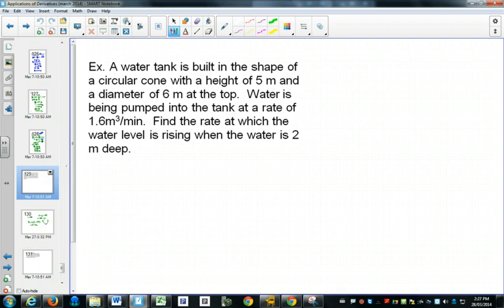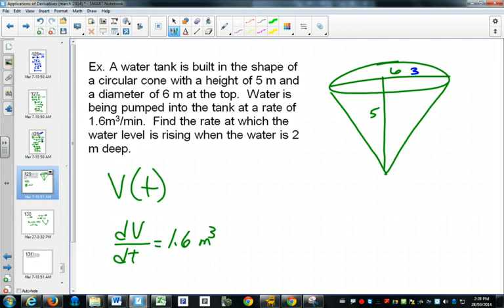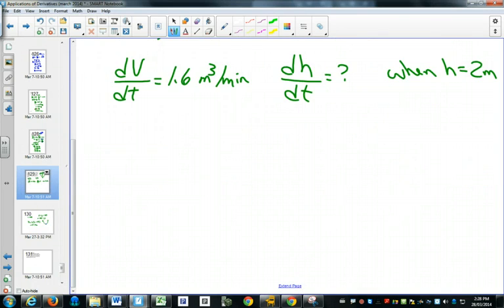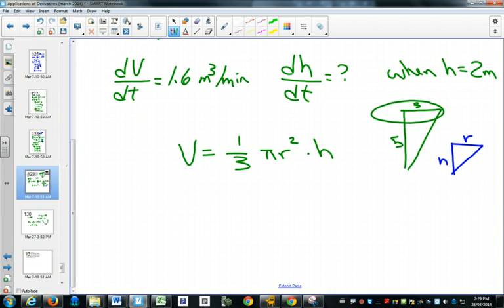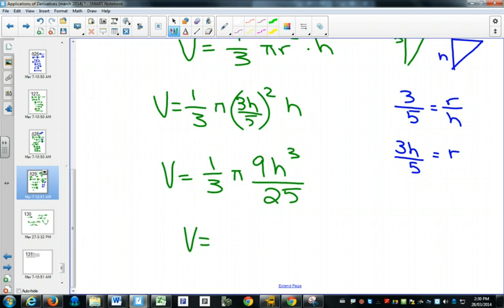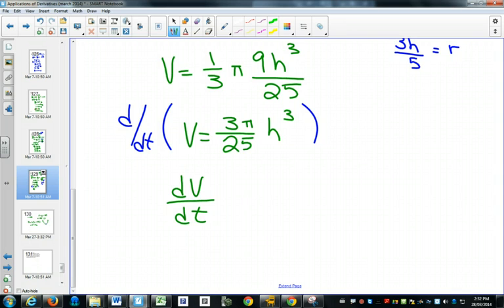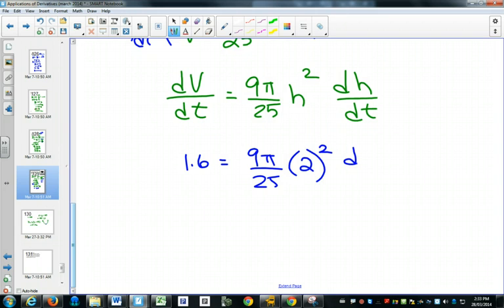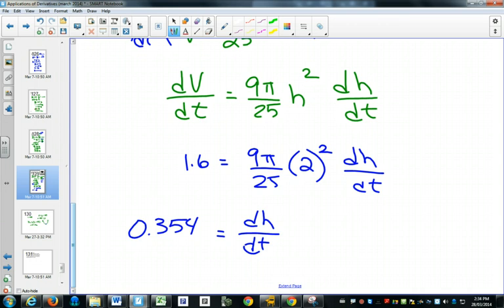MA45S Water tank Problem 2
Related rate problem.